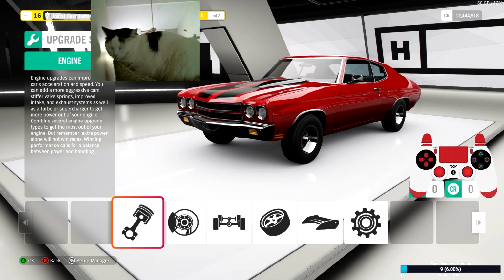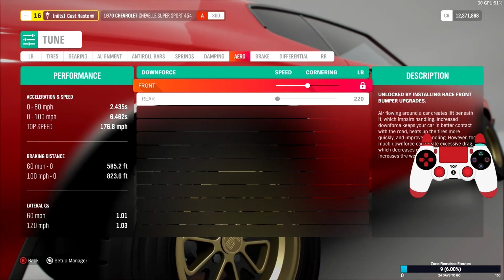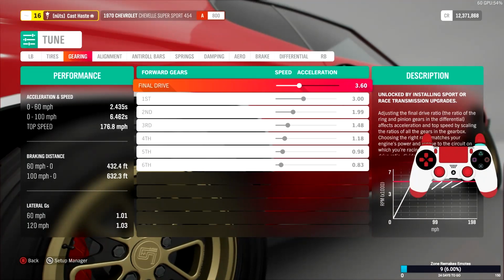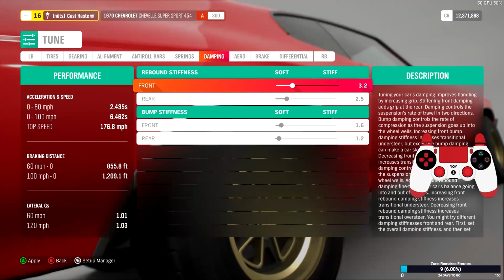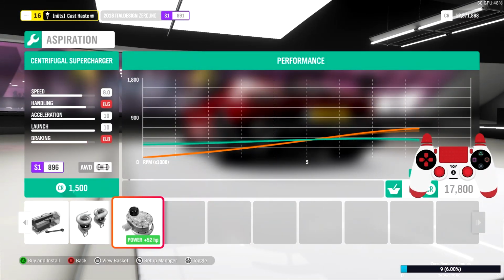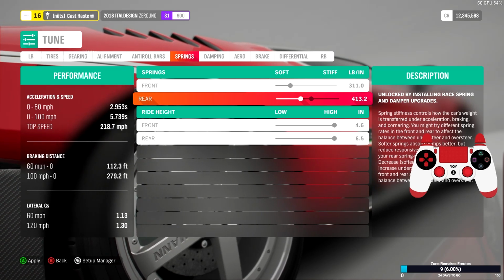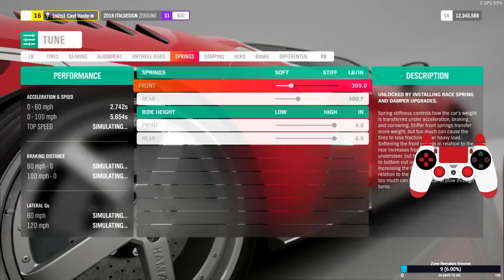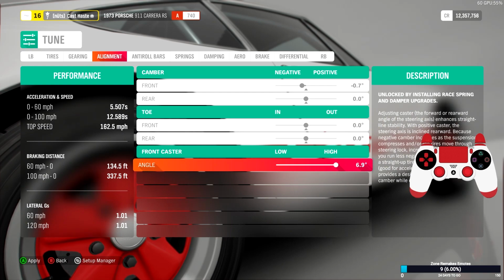How to Tune Dirt Cars in Forza Horizon 4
This is how to tune dirt cars in Forza Horizon 4. This a long-winded, but extremely useful guide for tuning dirt cars in Forza Horizon 4. If you want to learn how to make the best dirt tunes in the game, this is the guide for you. Also, sorry for the quality, the recorded content came out terrible, so this is the stream cut down.

Need a website? We can help

00:00 - Intro
00:24 - Parts for Front Engine Cars - A Class Dirt
04:37 - A Class Dirt Tune First Drive - Chevrolet Chevelle Super Sport 454
05:45 - Explaining the Tuning Menu - The Givens - Tires
06:45 - Explaining the Tuning Menu - The Givens - Brakes
07:14 - Explaining the Tuning Menu - The Givens - Differentials for Dirt Racing
08:56 - Gearing and Powerband for Dirt
12:25 - Gearing - First Gear Launch
14:25 - Front Engine Dirt Pre-Sets - ARBs
15:54 - Front Engine Dirt Pre-Sets - Springs
16:51 - Front Engine Dirt Pre-Sets - Dampers
19:04 - Fine Tuning with Feeling
24:39 - Picking the Mid Engine Car - Italdesign Zerouno
25:03 - S1 Dirt Parts - Mid Engine
28:19 - Italdesign Zerouno First Drive
29:28 - Tuning
29:55 - Explaining Camber and Alignment for All Dirt Cars
31:51 - ARBs for MR Dirt Cars
32:18 - Springs for MR Dirt Cars
34:21 - Dampers for MR Dirt Cars
34:58 - Brakes... again.
35:02 - Differentials. again.
35:21 - Fine-Tuning the Initial Tune - Fixing Dampers
39:11 - Fine-Tuning the Initial Tune - Fixing Springs
40:11 - Fine-Tuning the Initial Tune - Using Rivals for Pace
44:09 - Porsche Dirt Tune Talk - What's the Same? What's Different?
46:04 - My Porsche Tune Numbers - 1973 Porsche Carrera RS
46:34 - Porsche Anti-Roll Bars
47:52 - Porsche Springs and Ride Height
48:34 - Porsche Dampers
48:58 - Fixing Dampening on Your Tunes
51:16 - Using Telemetry to Understand Your Tune
55:33 - Outro